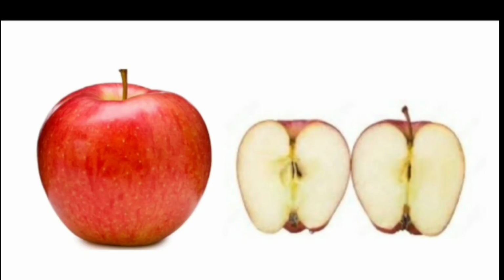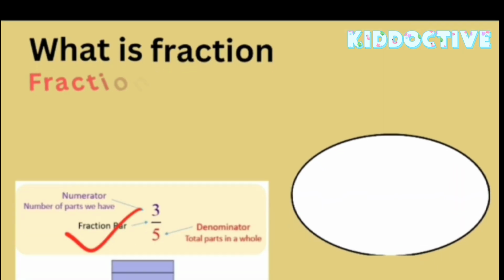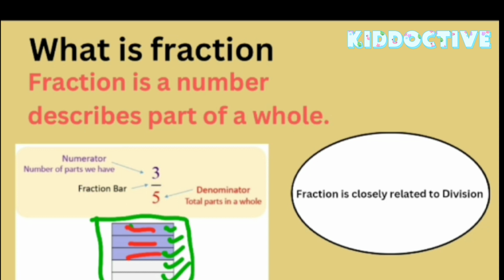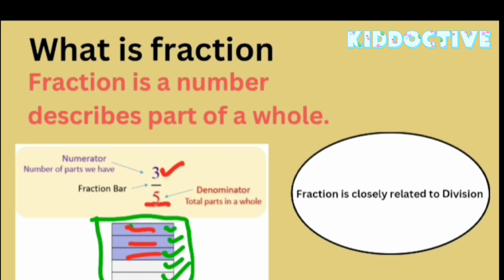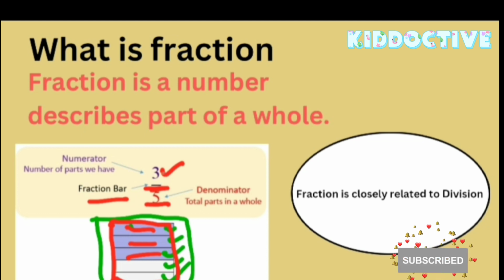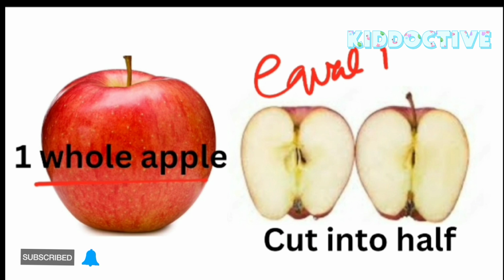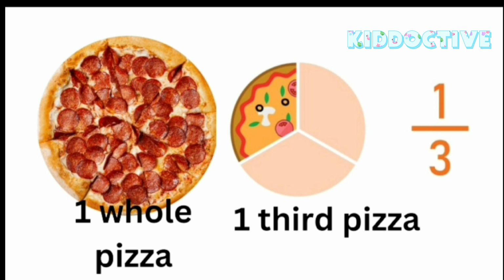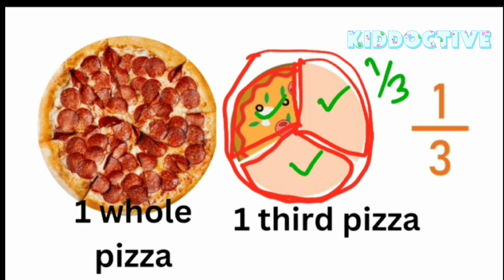What Is Fraction | Types Of Fractions | आसानी से सिखाएँ Fraction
Here is a fun  video to help you or your student learn about  the basics of  fractions, equal parts of a whole.